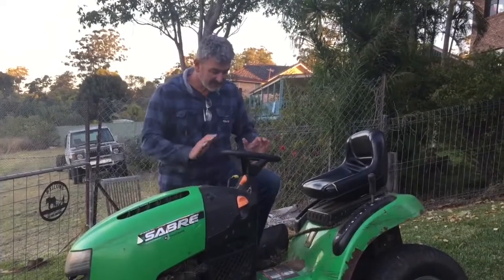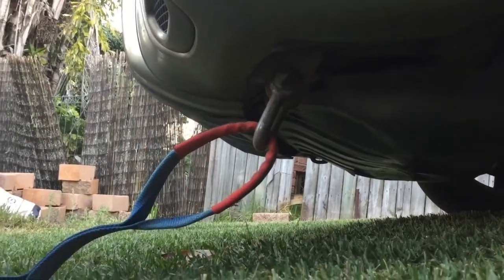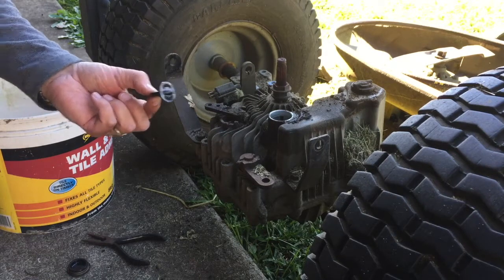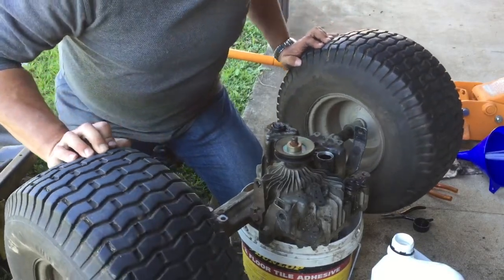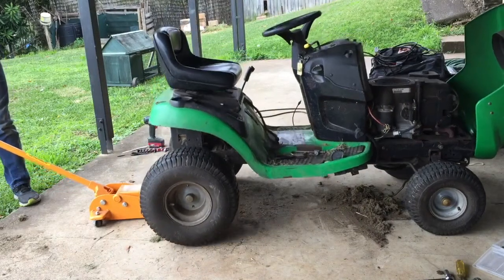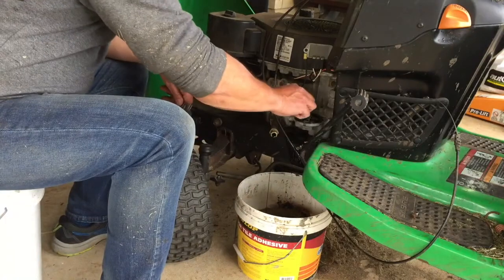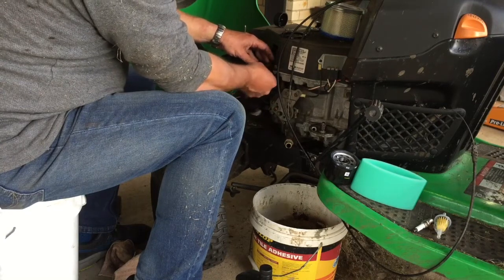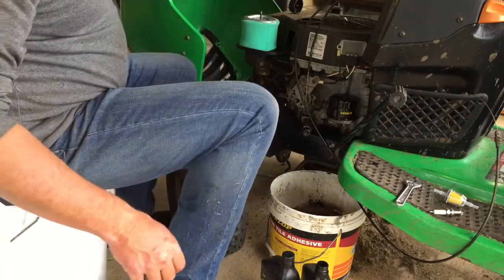John Deere Sabre tuff torq hydrostatic fluid change Smoothers Backyard, Ep.3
Smoothers Backyard is our general anything and everything vlog of what's happening in our lives at home or out and about traveling this wide brown land. In this episode my Sabre John Deere ride-on mower stopped moving. Why not grab a cold beverage and spend 30+ minutes of your life, that you'll never get back and watch me troubleshoot the problem by replacing the oil in the hydrostatic drive as well as replace the drive belt and give it a general service.